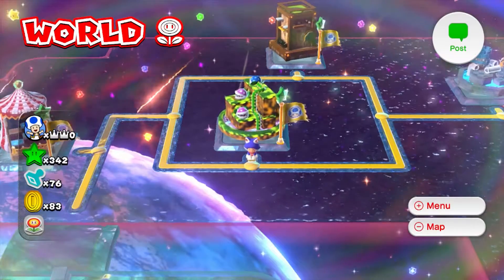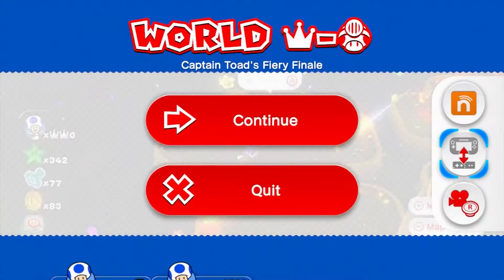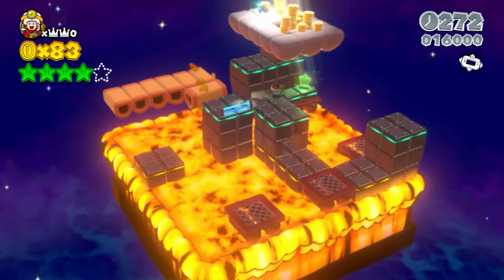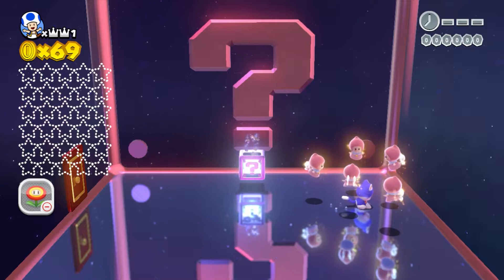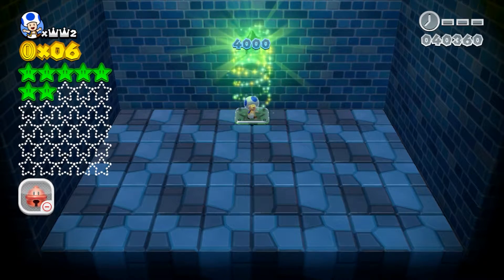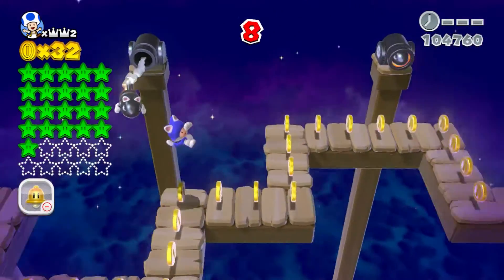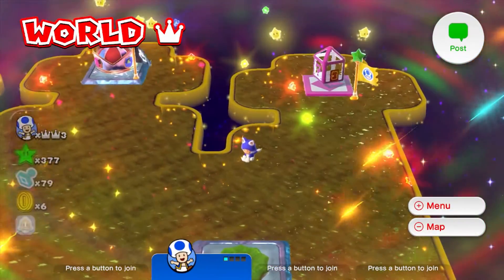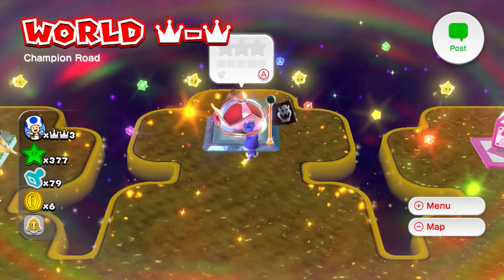Super Mario 3D World (Wii U) - Episode 30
Episode 30 of Super Mario 3D World on the Wii U.

Levels played in this episode / video breakdown:
00:00 Intro
01:22 World 👑Stamp House
02:03 World 👑-CT, Captain Toad's Fiery Finale
05:07 World 👑-MH, Mystery House Marathon
22:47 Outro

Version 1.0